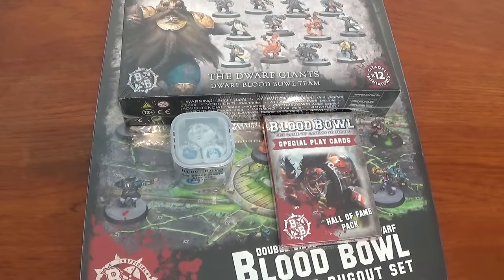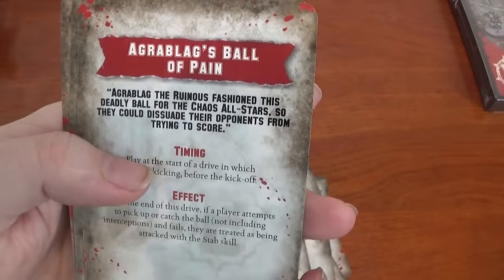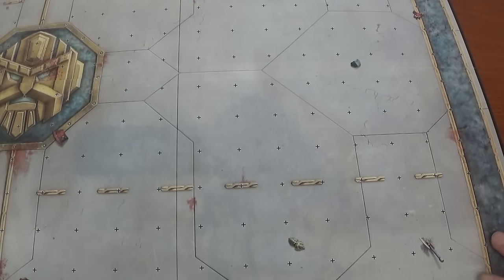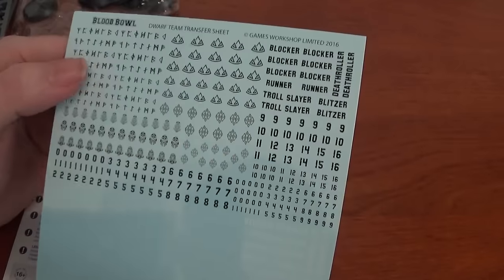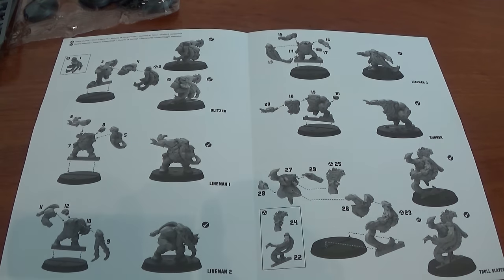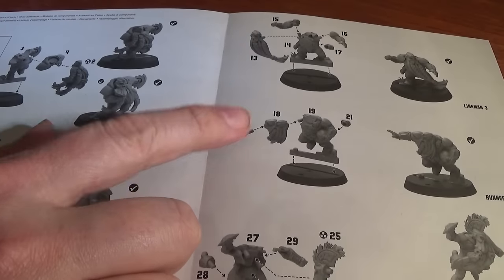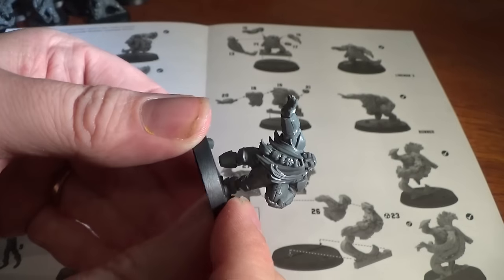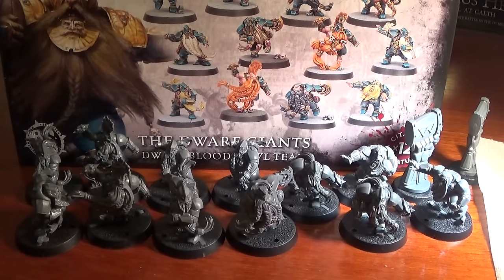POTG UNBOX AND BUILD THE DWARF BLOOD BOWL TEAM, WITH THE NEW PITCH CARDS AND DICE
We unbox the new dwarves and take a look at the the new double sided pitch, cards and dice